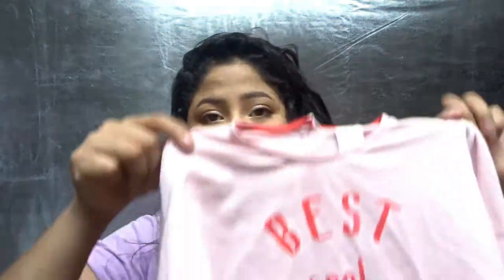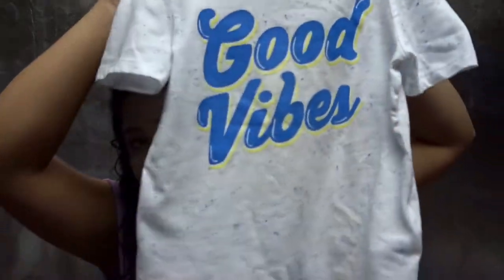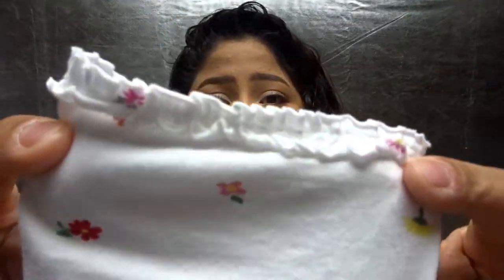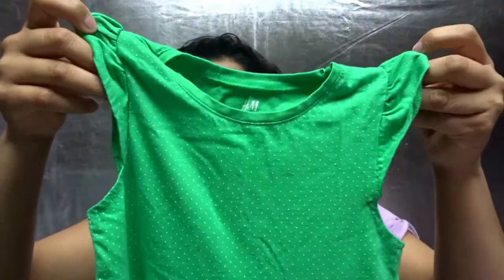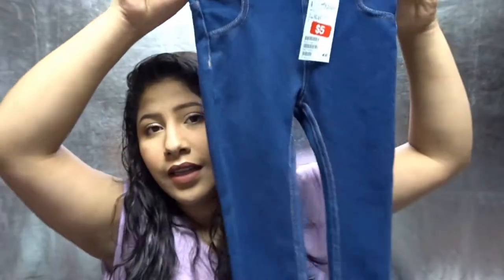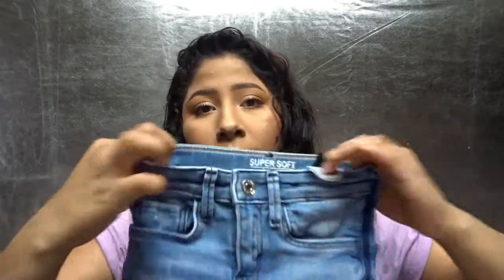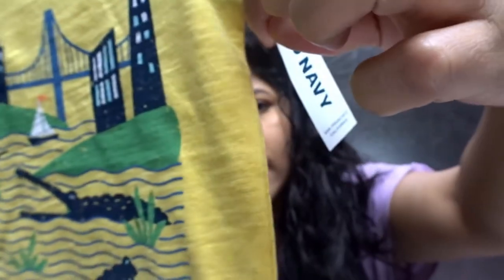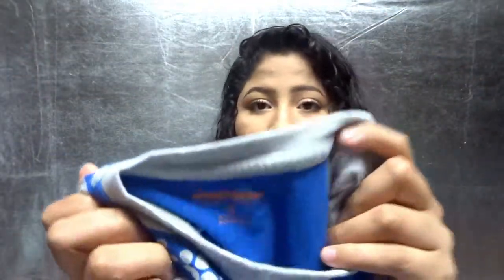HUGE KIDS SPRING/ SUMMER HAUL! | Leslie Vaz